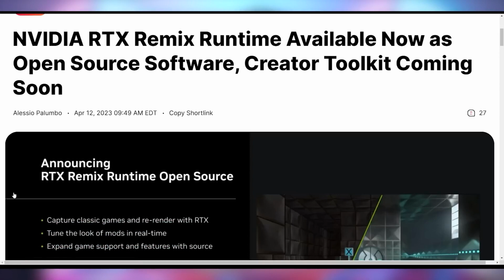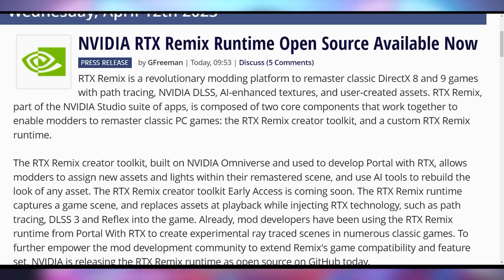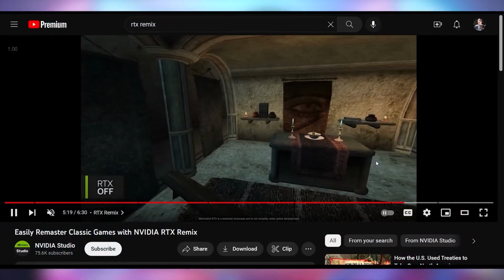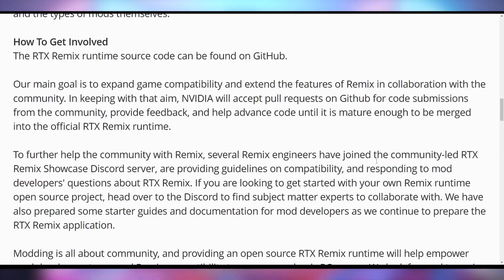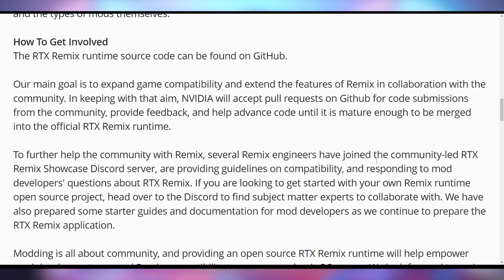RTX Remix Is Changing Gaming Forever